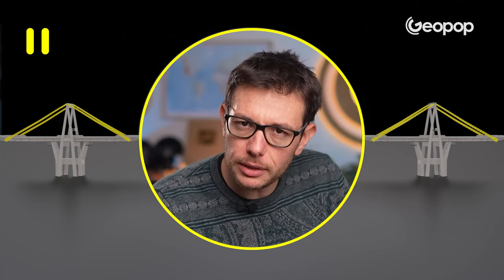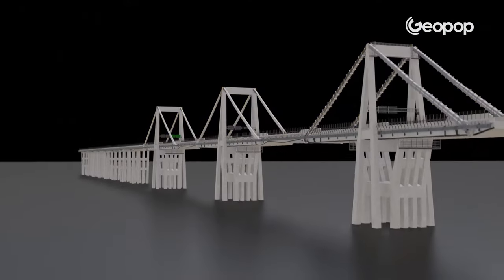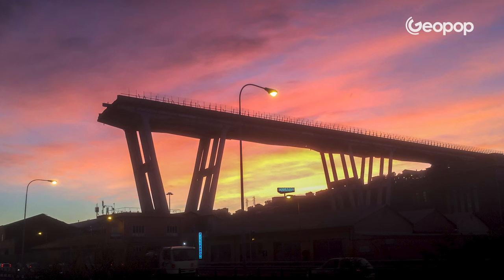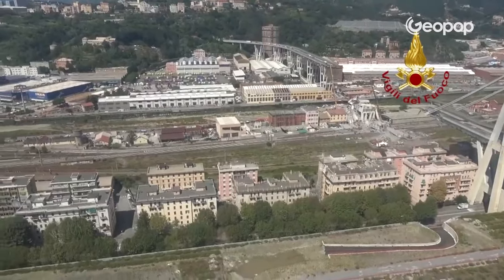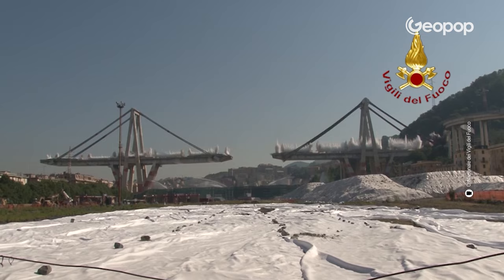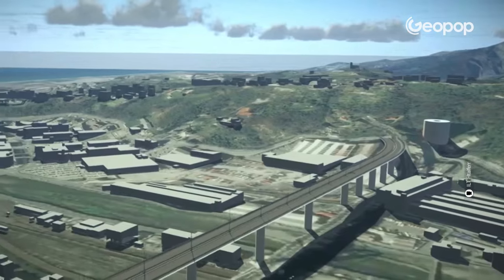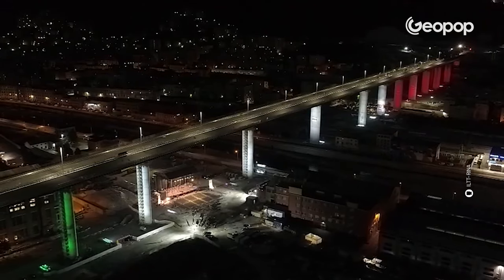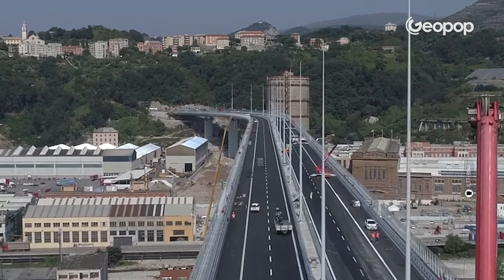The Morandi Bridge Collapse in Genoa, a Never-Before-Seen 3D Video Reconstruction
We have reconstructed, in a never-before-seen 3D animation, the collapse of the Morandi Bridge in Genoa, which occurred on August 14, 2018, at 11:36 am. The fall of the Polcevera Viaduct resulted in 43 fatalities, numerous injuries, and over 500 displaced individuals. Now, four years have passed since that tragic summer morning when the usual August exodus was pouring onto the roads throughout Italy. The bridge collapsed due to a lack of maintenance on the stays of pylon 9, which, after the failure of one of its stays, collapsed upon itself, dragging with it traffic passing over the bridge at that moment.
In this video, we present a brand-new 3D animation, created by the Geopop team, in which we reconstruct the moment of the collapse of the viaduct from a technical-scientific perspective. In addition to the dynamics and causes of the fall, we will provide data regarding the appraisals and technical investigations carried out, and we’ll show you the San Giorgio Viaduct, the new bridge designed for Genoa by Renzo Piano after the demolition of the Morandi.

00:00 How and Why Did the Morandi Bridge Collapse?
00:56 What Was the Polcevera Viaduct Like?
01:33 Analyzing the Structure in Detail
02:16 Why Did Morandi Design Such a Bridge?
02:37 What Triggered the Collapse?
03:38 The Moment of the Morandi Bridge Collapse in 3D
04:55 What Happened on August 14, 2018? Appraisals and Investigations
05:45 Previous Warning Signs
06:52 The Demolition of the Morandi Bridge and the New San Giorgio Viaduct
07:48 The Importance of Maintaining Our Infrastructure